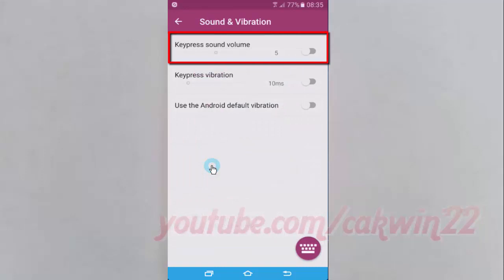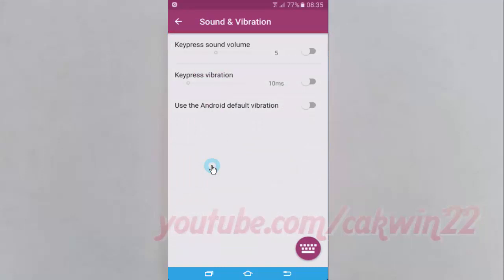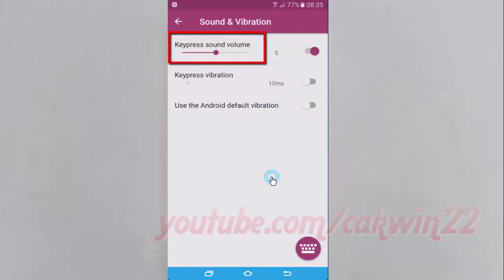Samsung Galaxy S7 Edge : How to Increase or Decrease Keypress sound volume in SwiftKey Keyboard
This video show How to Increase or Decrease Keypress sound volume in SwiftKey Keyboard in Samsung Galaxy S7 Edge.  In this tutorial I use Samsung Galaxy S7 Edge SM-G935FD International version with Android 6.0.1 (Marshmallow).